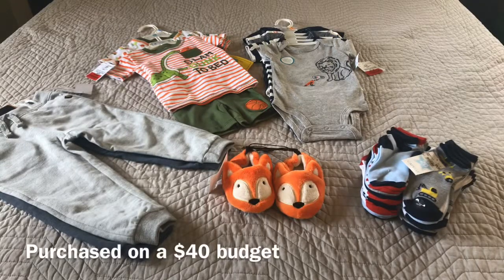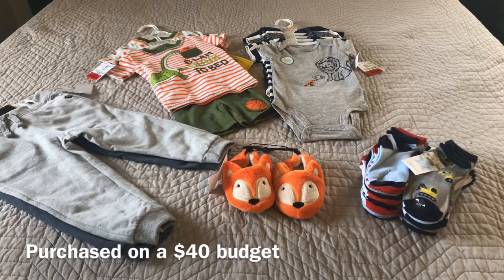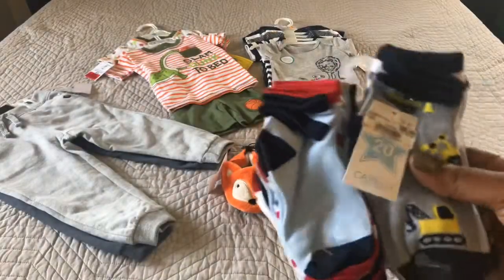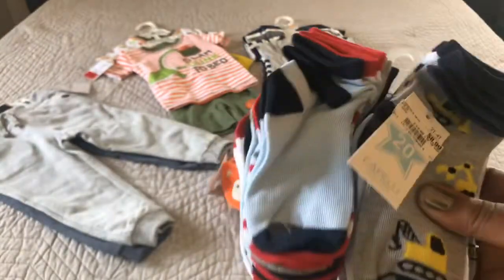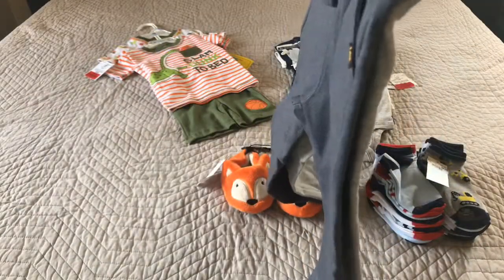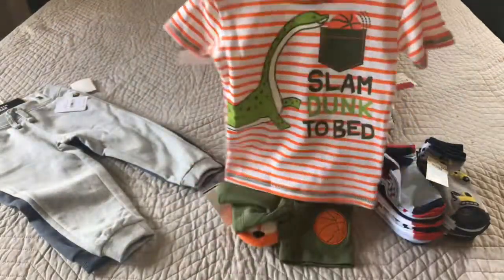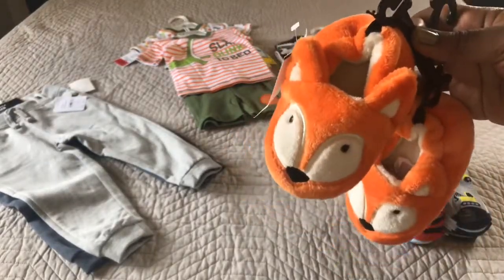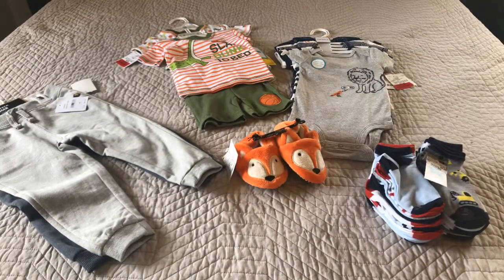BURLINGTON COAT FACTORY HAUL | How I Shop For My Younger Children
Enjoy how I shop for my younger children and learn some of the methods I use for maximizing our dollars! Our 1 year old has outgrown some of his clothing so we needed to purchase a few items. We came up with a small budget of $40 and were able to purchase 32 items for $38.83 leaving us under budget!

Instrumental: “Diamonds” by WilliamBeats.